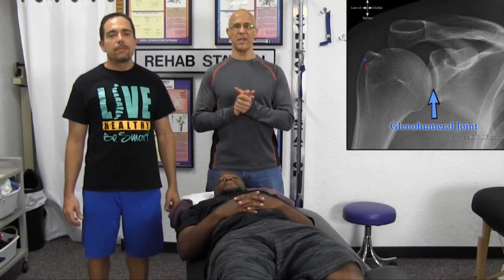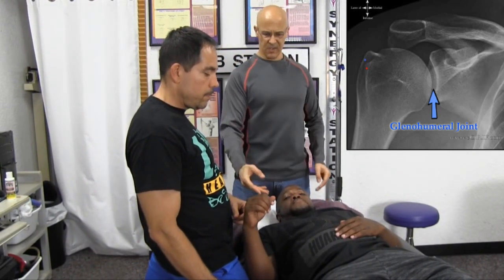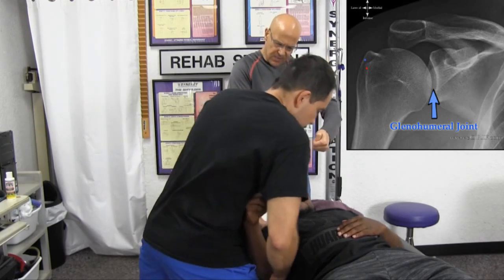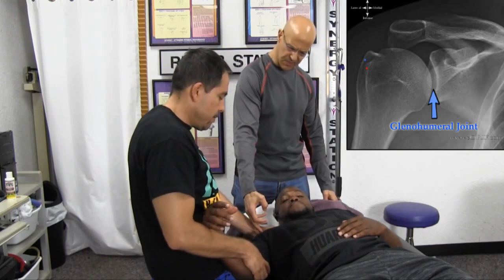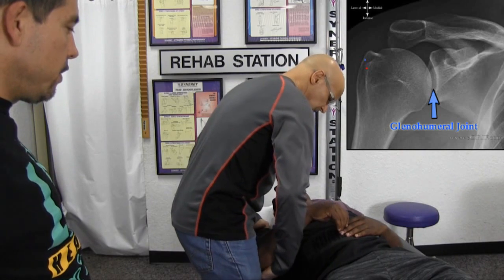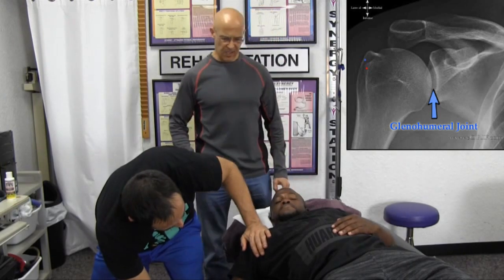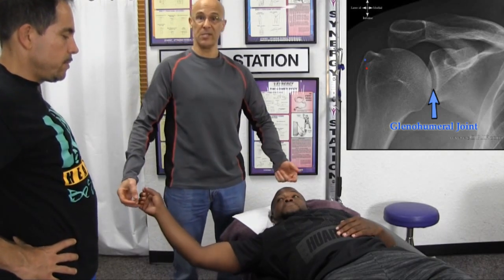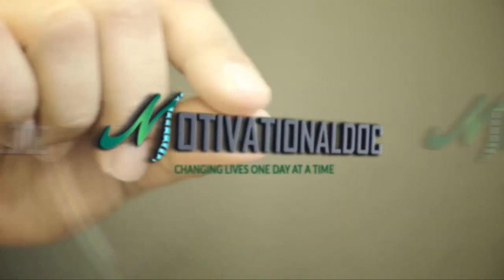2 Great Techniques to Learn to Correct Frozen Shoulder (Adhesive Capsulitis) - Dr Mandell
These 2 techniques can make a big difference in helping to restore mobility to the glenohumeral joint to correct frozen shoulder/adhesive capsulitis.